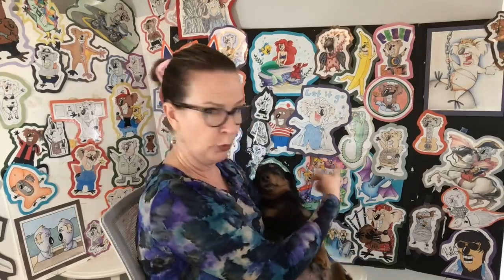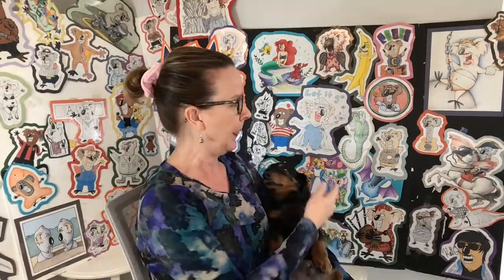Elevate Your Art Student Engagement with these FUN Art Projects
Are you a Middle School or High School Art Teacher looking for the perfect art projects for art students of all skill levels?

Check out this video for details on two of my favorite drawing projects - both are budget friendly with very low lesson prep

Colored Pencil Holiday Bows and Syd the Most Adorable Koala Ever projects deliver student engagement and skill building at the same time. Kids of all ability levels can enjoy creating an art piece they can be proud of with either of these lessons.

Overviews of both projects are covered in this video along with one of my favorite classroom management tips - it's so easy to implement! You will be amazed at the increased skills, student confidence and engagement these art projects deliver

MrsTFox Resources provides quality, easy to implement Art Resources for the Middle School and High School Art Classroom